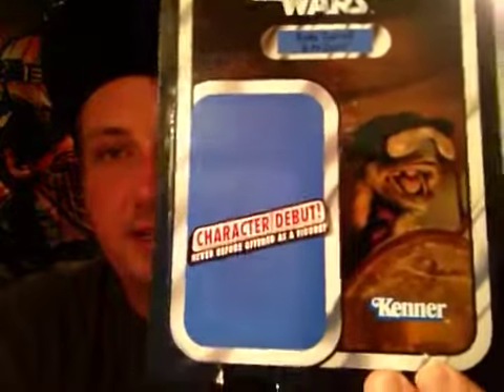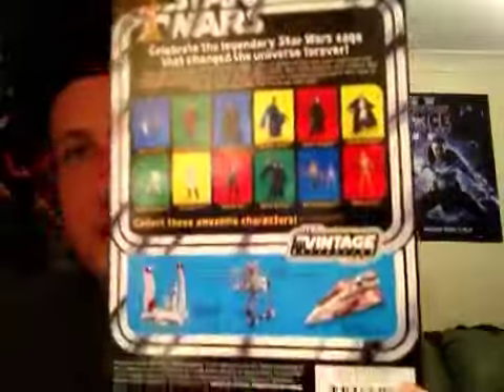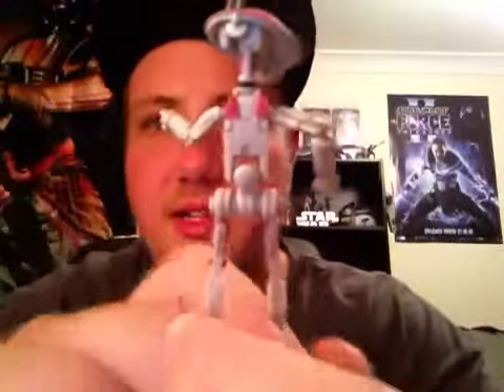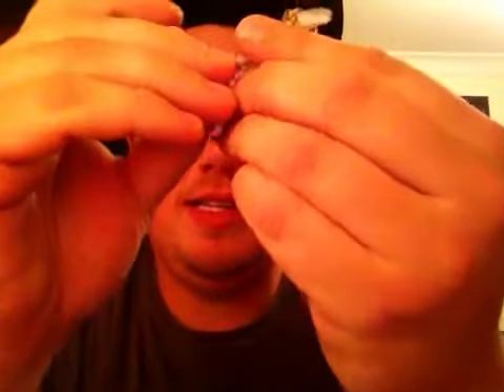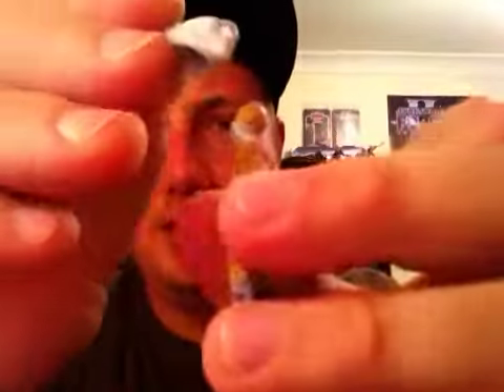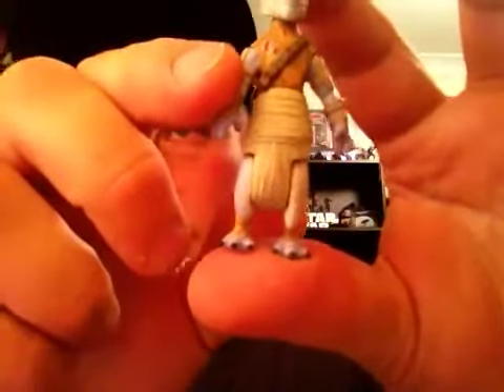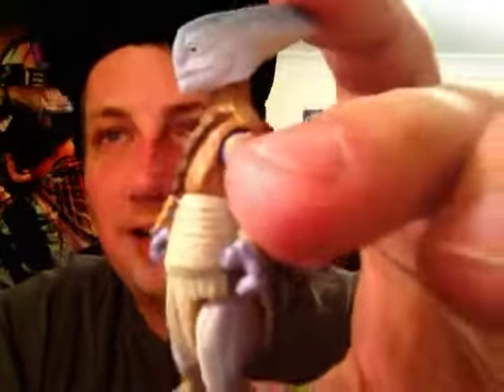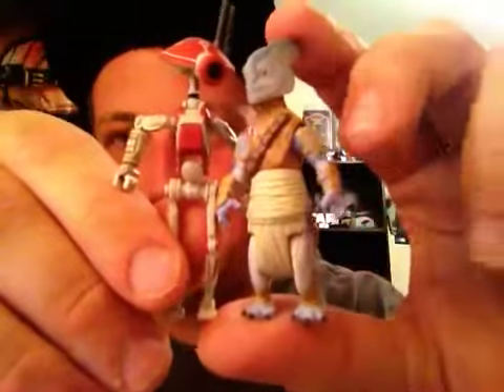Ratts Tyrell & Pit Droid; Vintage Collection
VC77 and Diaper/Nappy Discussion